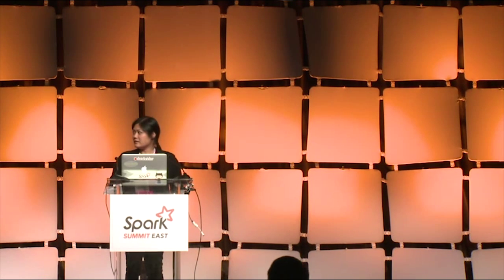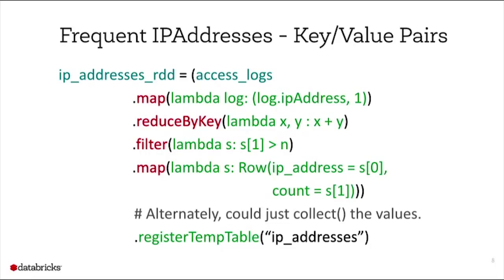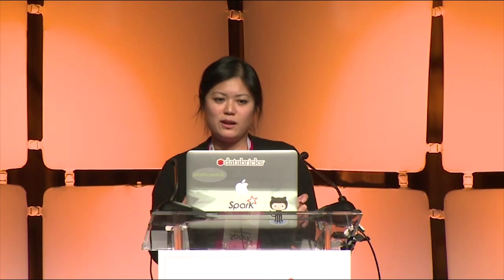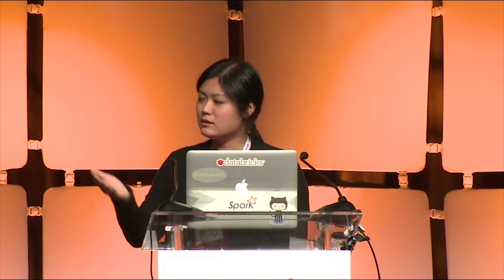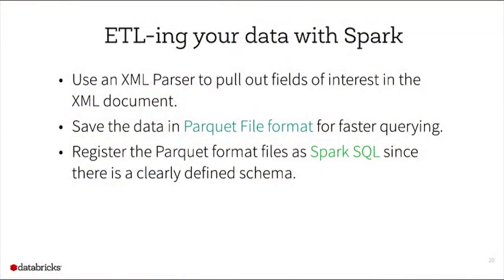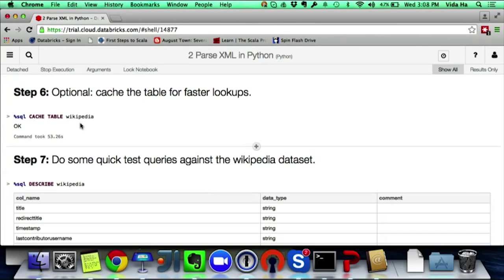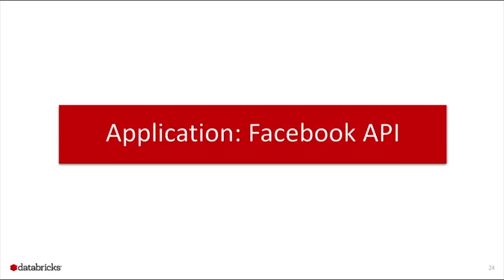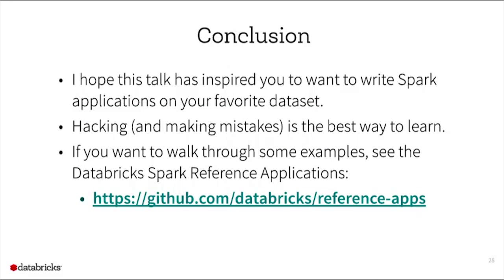Spark Application Carousel: Highlights of Several App. Built with Spark- Vida Ha (Databricks)